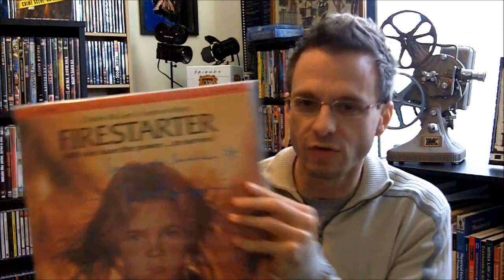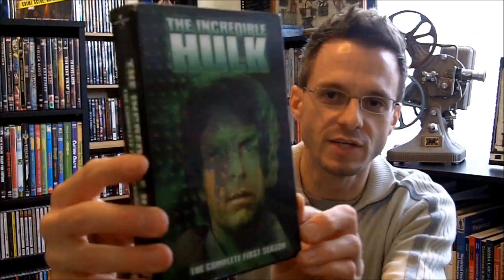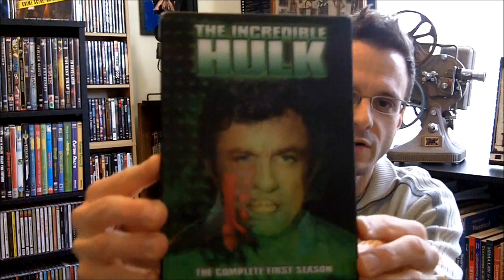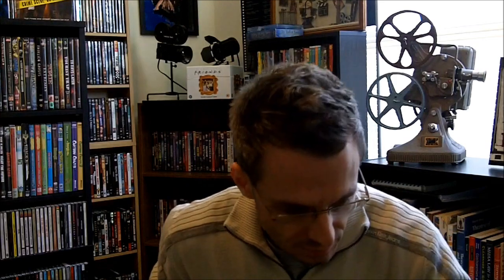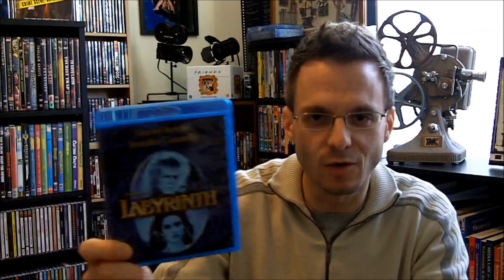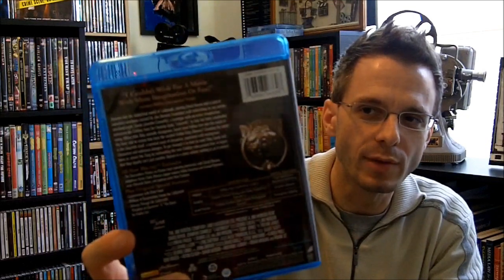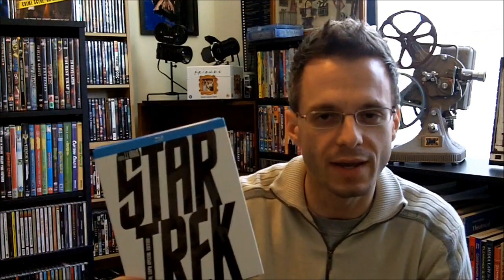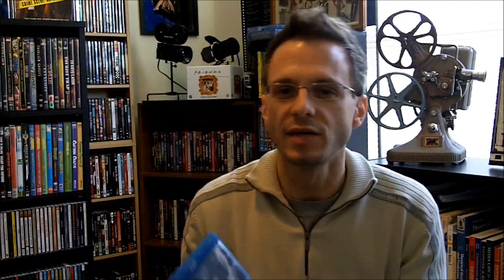DVD, Blu-Ray, Laserdisc Update, And Some Random Rambling...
Finally...an update my friends!  Enjoy!